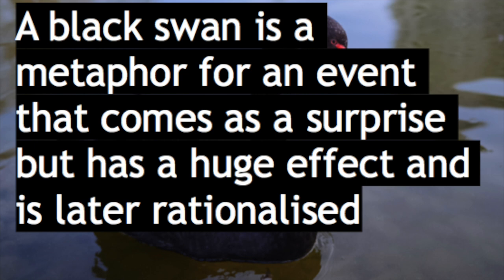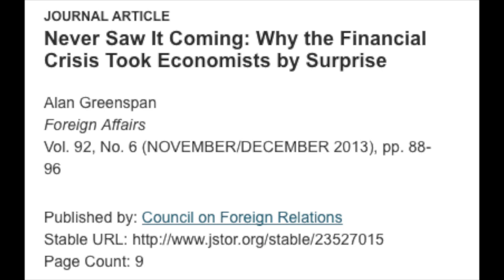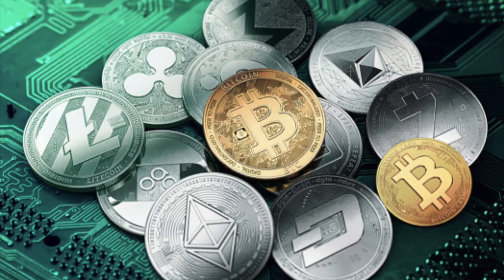HOW TO INVEST LIKE NASSIM TALEB FOR BLACK SWANS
I am also a book author:
Modern Value Investing book:

Nassim Taleb is famous for his different view of the world expressed in his books:
The Black Swan

which are books that I highly recommend.
I discuss some strategies like try and fail investing and barbell investing which describe how one should approach black swan investing.